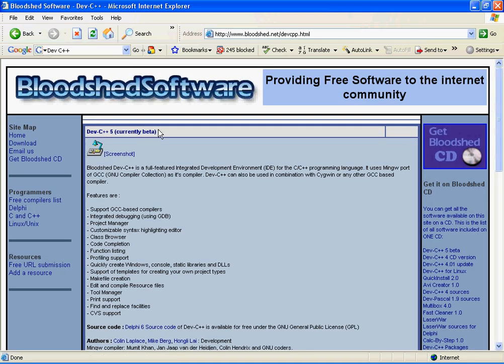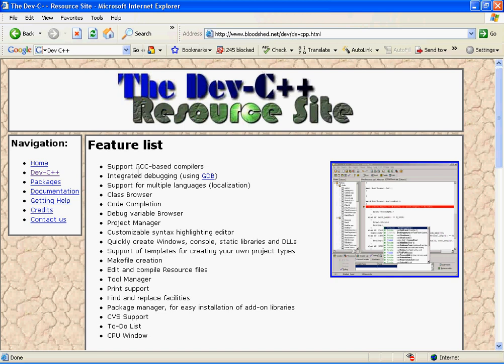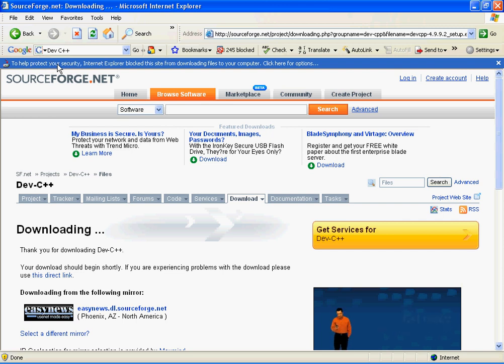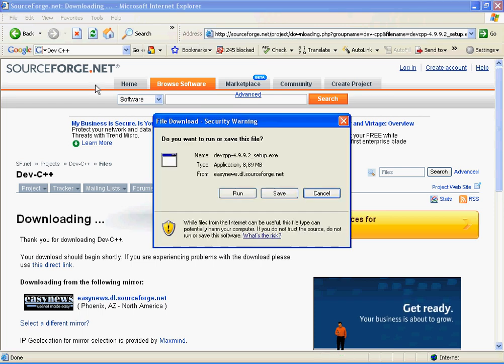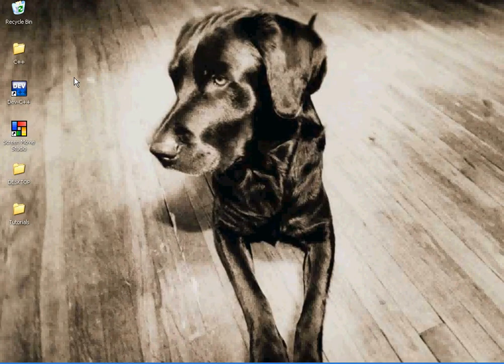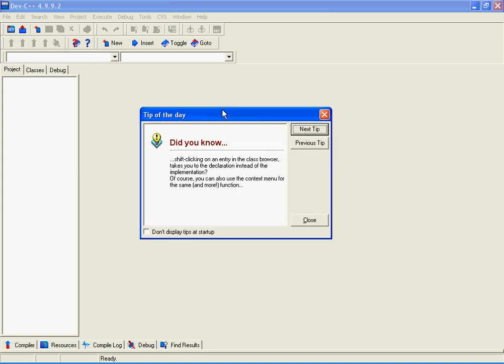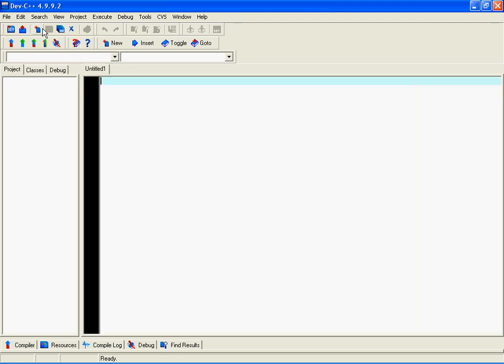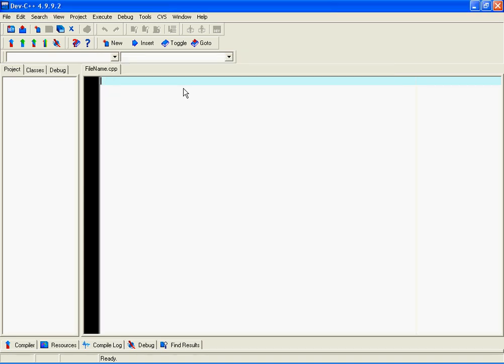Installing Dev-C++ (0)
This tutorial shows you how to download Dev-C++, a program that I will use for my future tutorials.